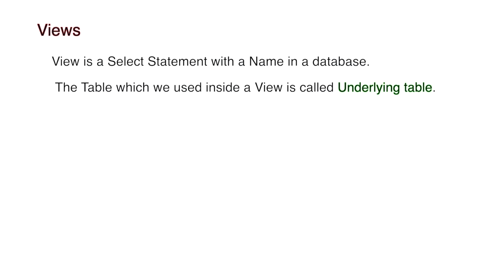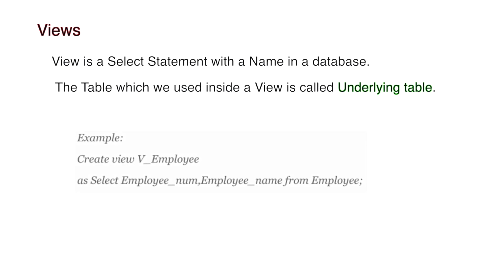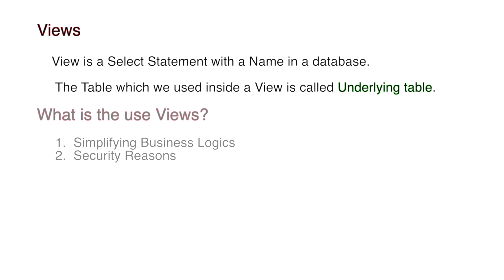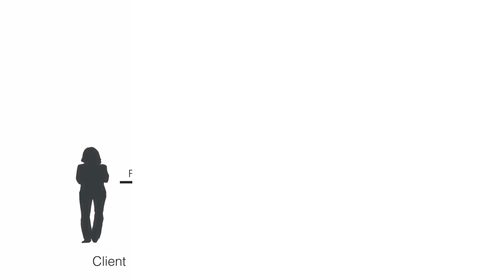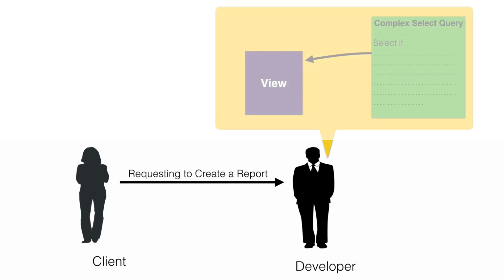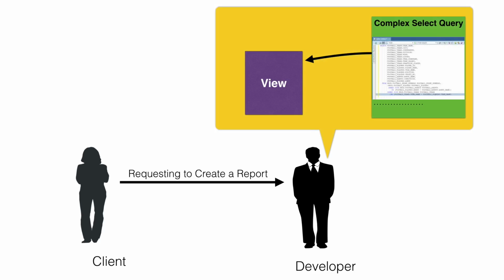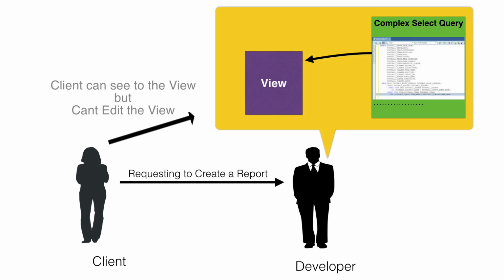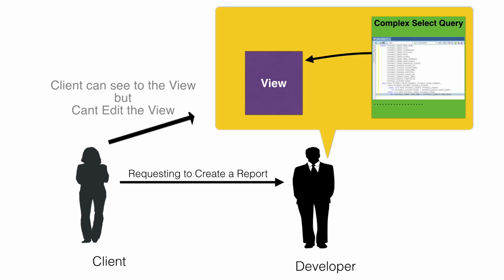Views || SQL (35)